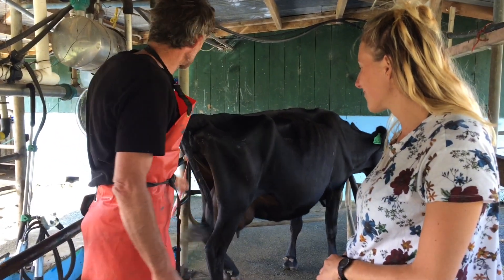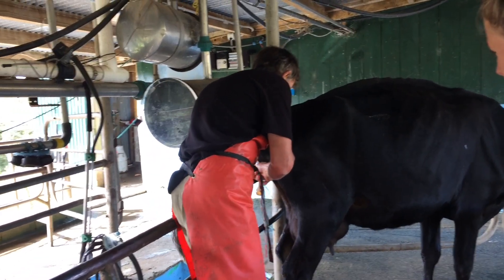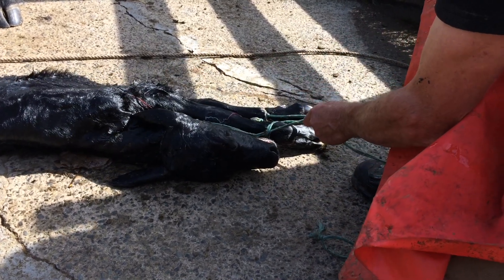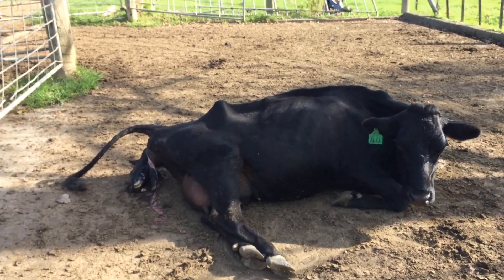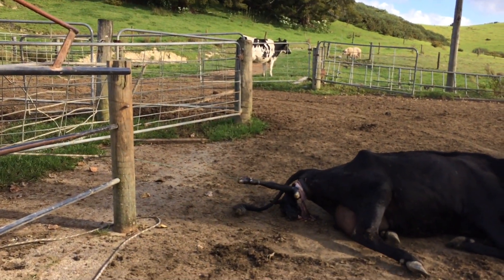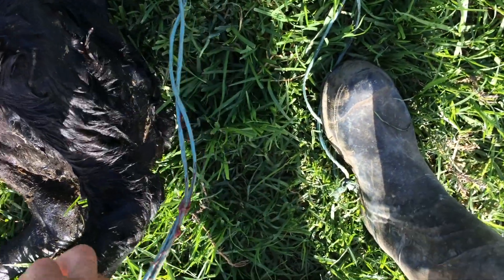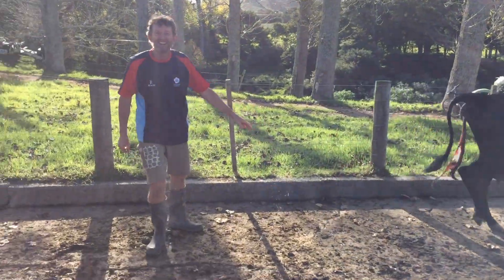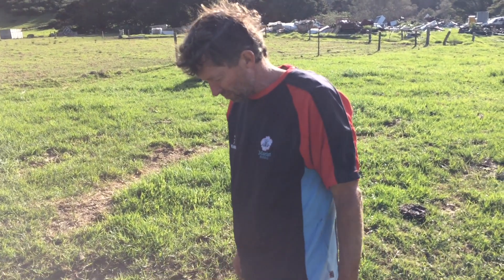How to pull 2 dead calves out of 1 cow.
Feel a bit embarrassed about how skinny this cow is. Just so you know I bought a group of 36 cows just a week ago and there were 3 or 4 of them that were skinny ( they came from a big herd that had been badly affected by the drought) We have dried this cow off so she can have a break and put some condition on before next year.